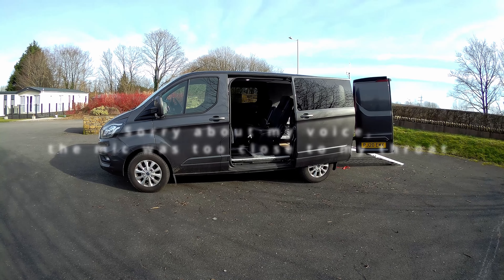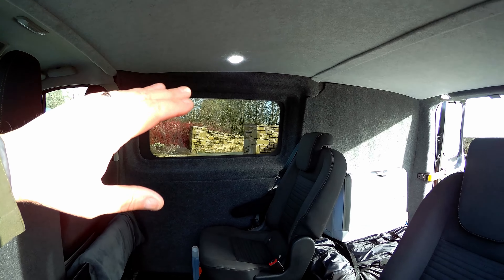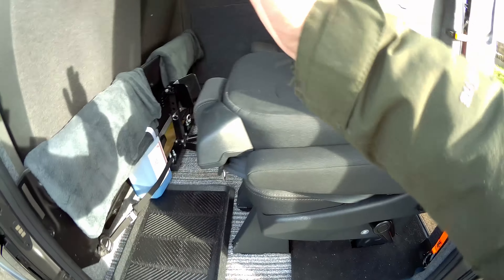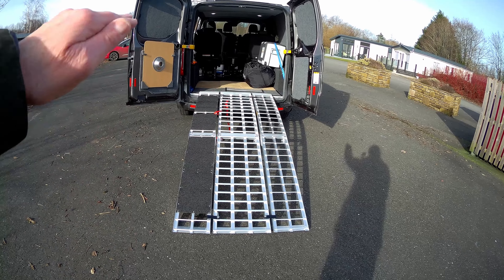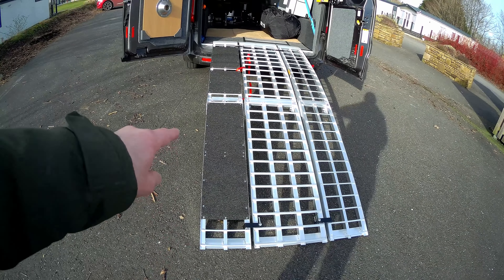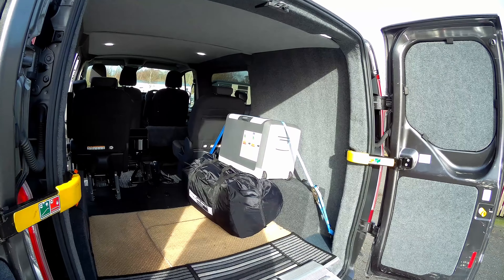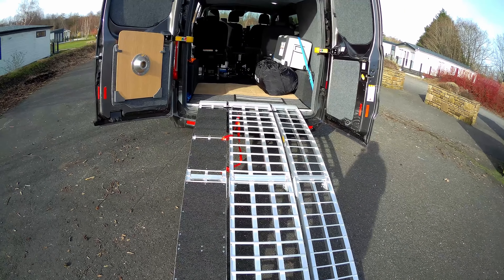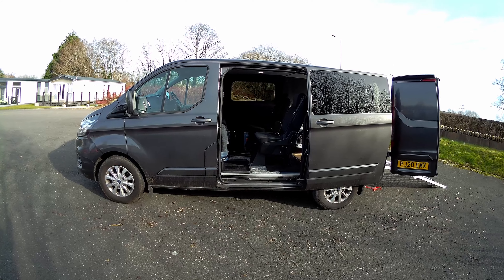Van Conversion Update | Motorcycle Loading Ramps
Hopefully you have seen the previous video, where the van was in the process of being converted into a bike/people carrier at SJ Campers in Kendal.
This is just to show how the finished article works for us. Now, we don't have to worry that the bike will run off the ramp when backing the bike out of the van. Bob on, as they say :-)
The ramps we have now, are the "Extra Wide Ramps" from The Ramp People, plus the optional U-Shaped brackets, to keep the ramps together.